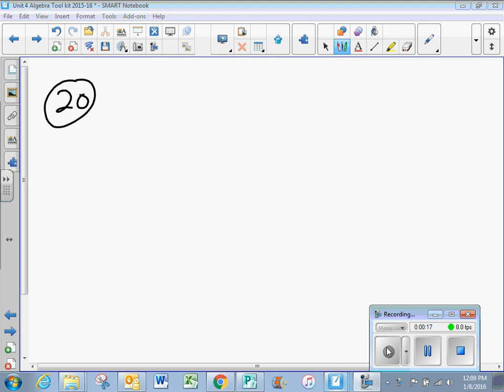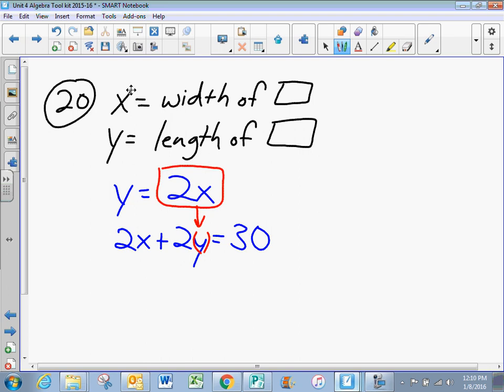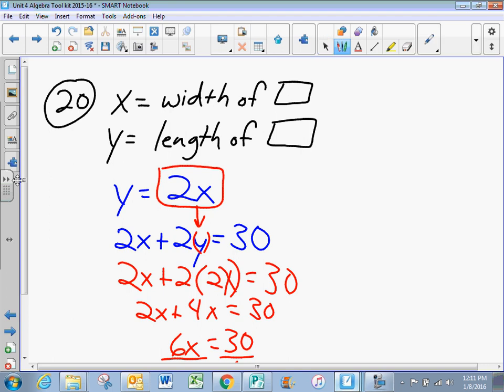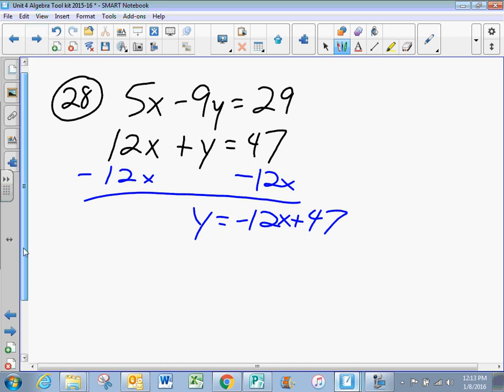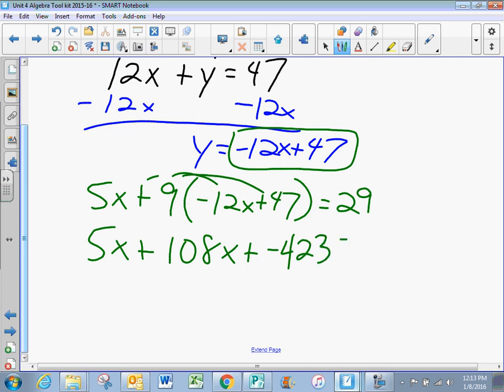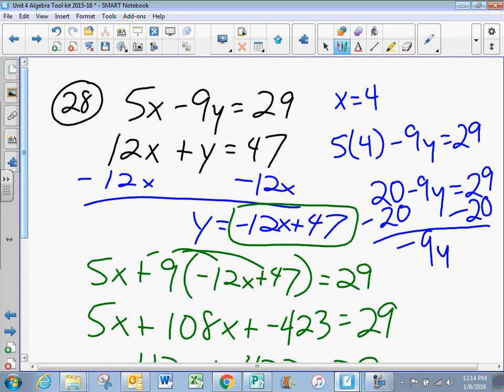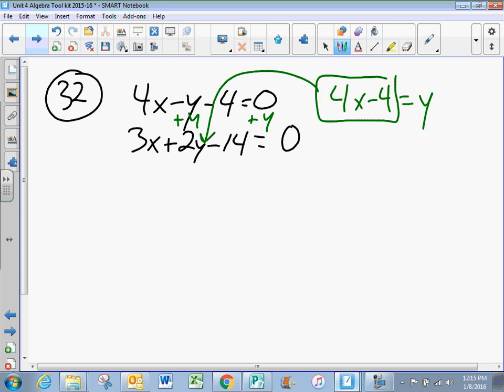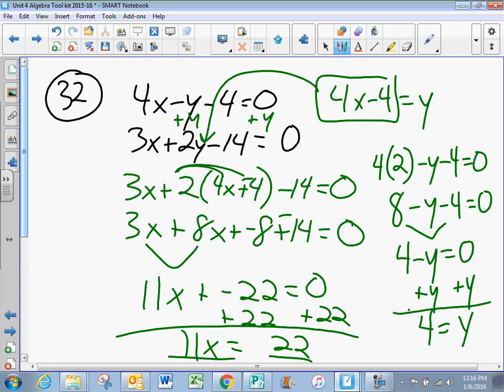solving systems problems worked out 2